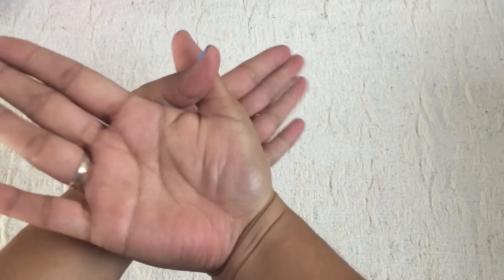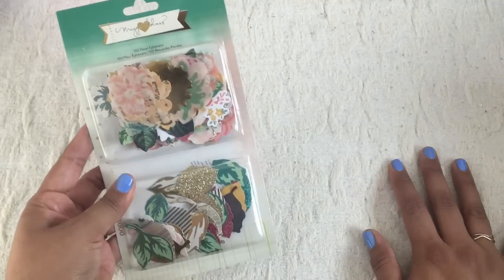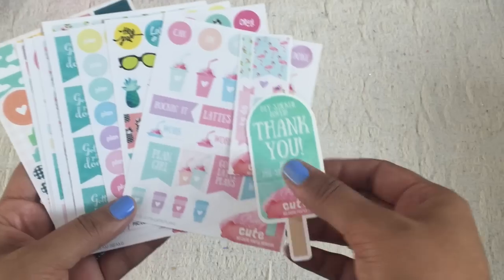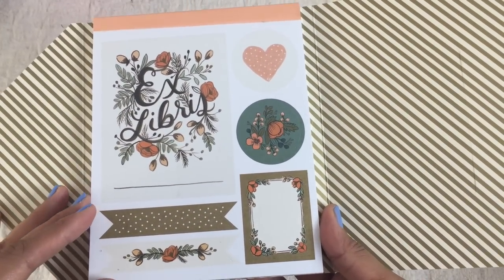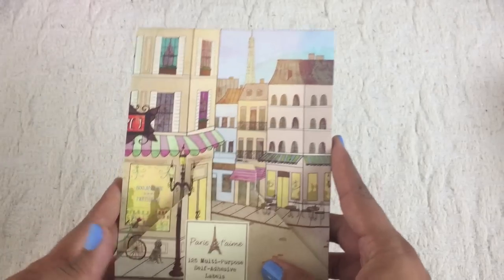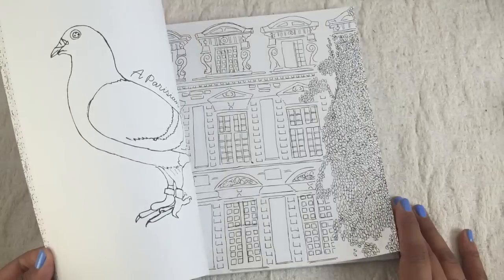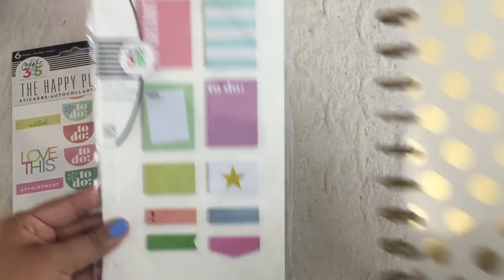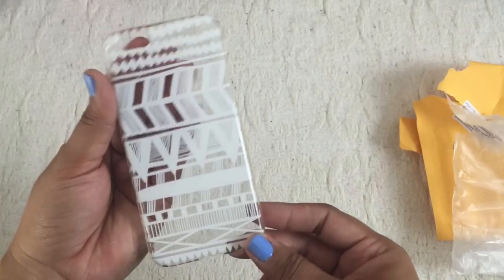Amazon & Hobby Lobby Haul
Today I'm sharing a Haul Video! I got these things at a few places, mostly Amazon. :)

Wanna be twinsies? Here are the links to where you can purchase your own of what I showed in my haul!